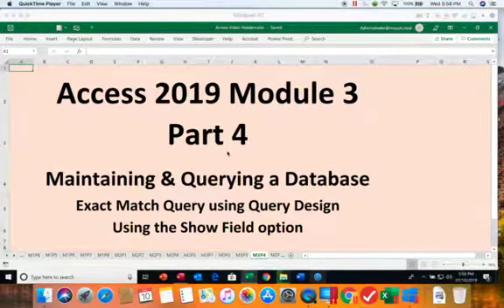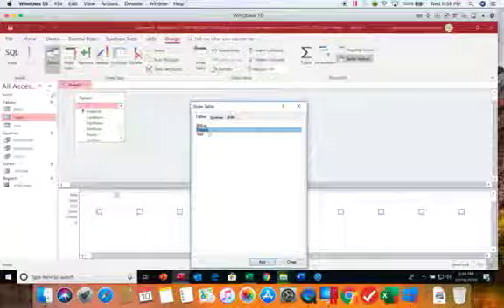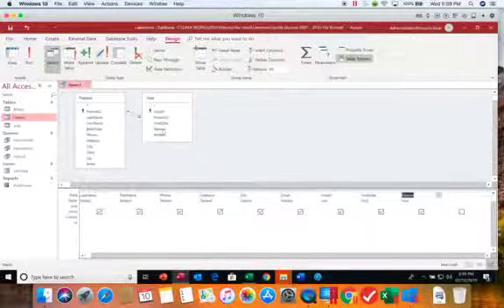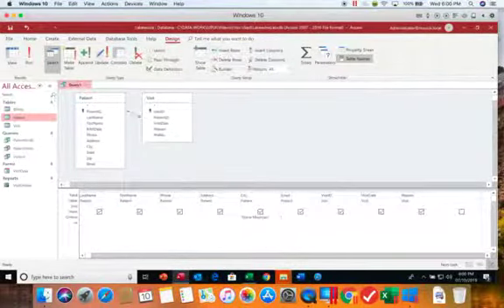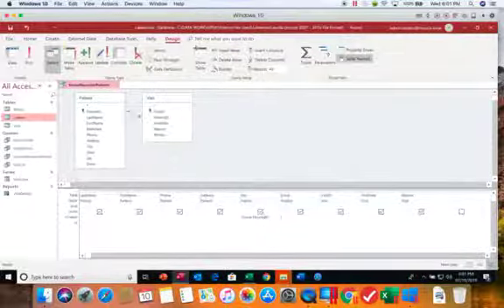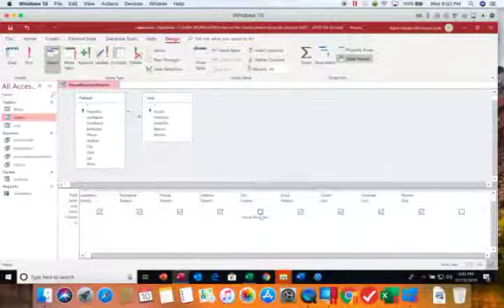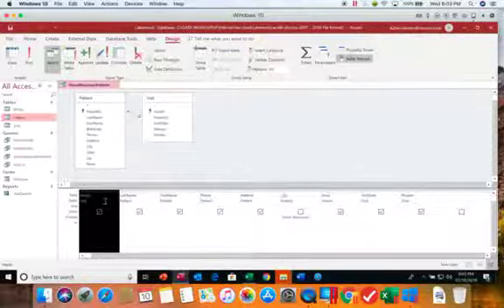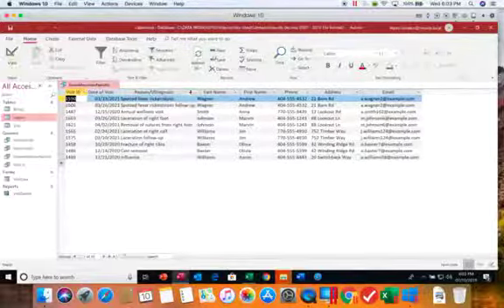Access2019 Module03 Part04 ExactMatchShow 640x480 resolution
Access 2019
Module 03 Part 04
Exact Match Query & Show Box
640x480 resolution